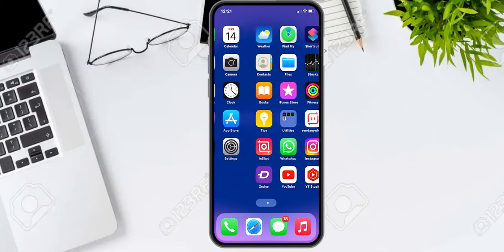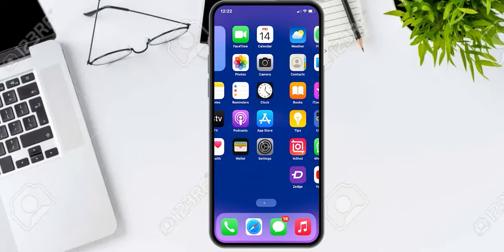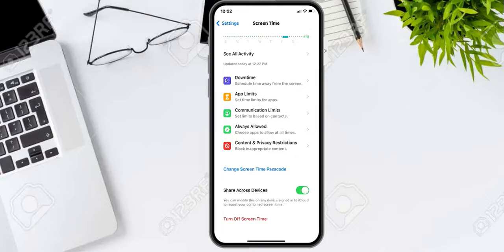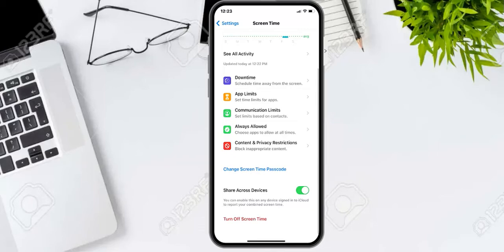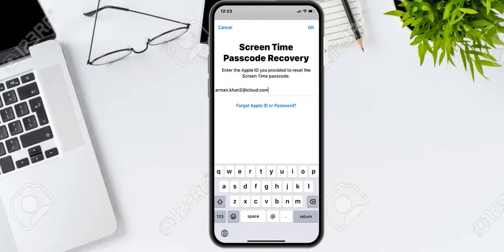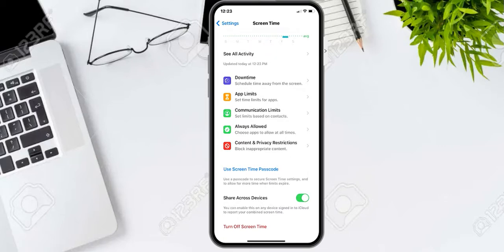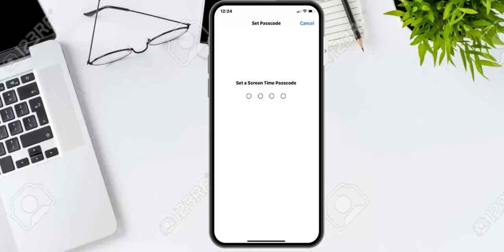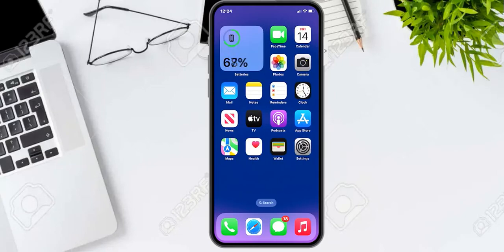How To Reset/Recover Screen-Time Password On iPhone -Reset Screen-Time Passcode On iPhone 14 Series